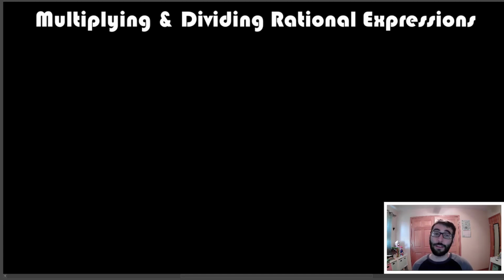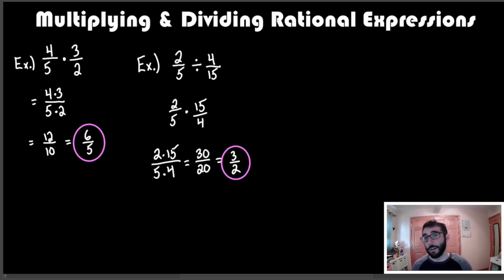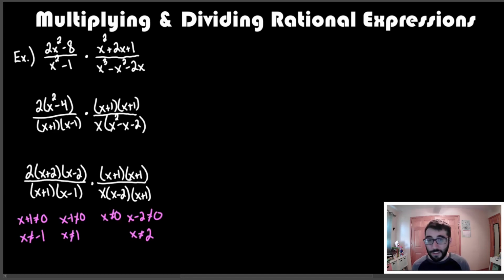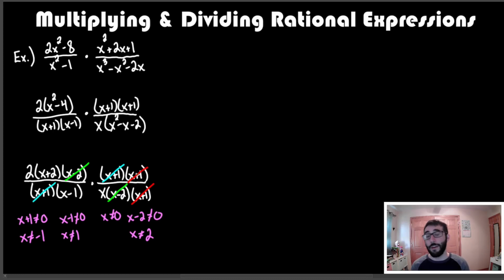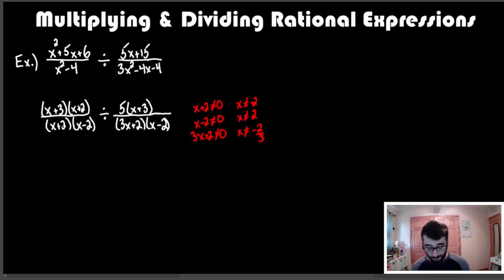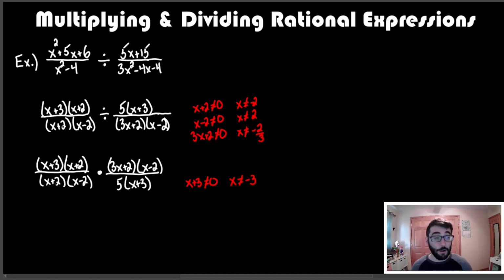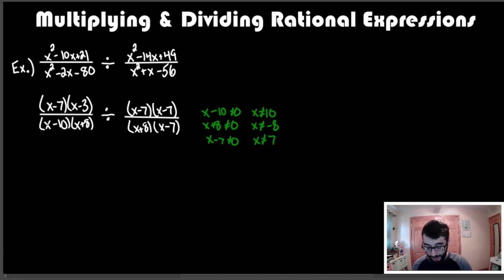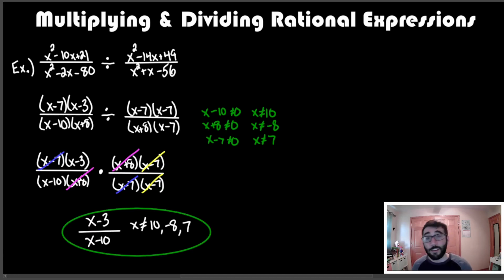Multiplying & Dividing Rational Expressions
In this video we go over how to Multiply & Divide Rational Expressions. We also see how this is not only connected to multiplying and dividing fractions but how it's essentially a bigger Simplifying Rational Expressions problem from the last video!